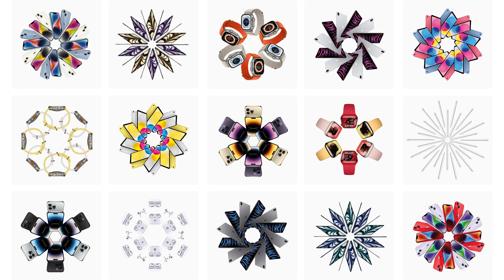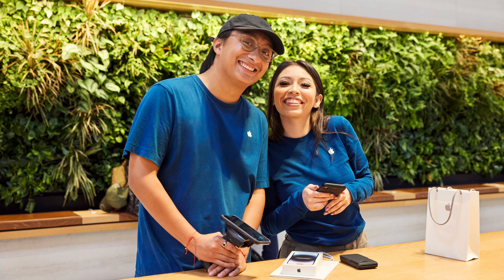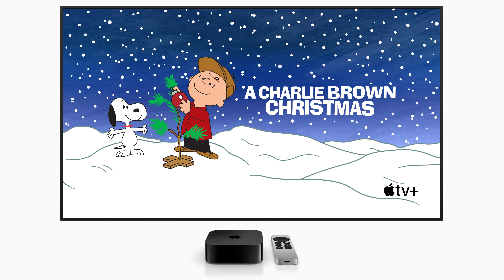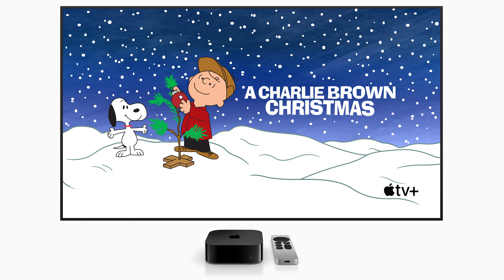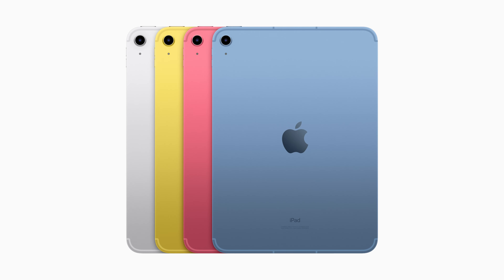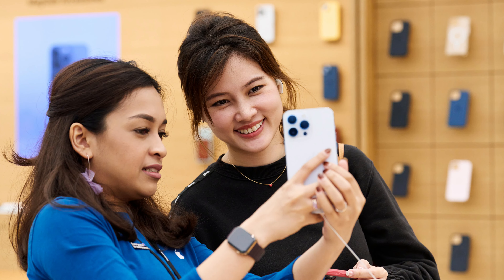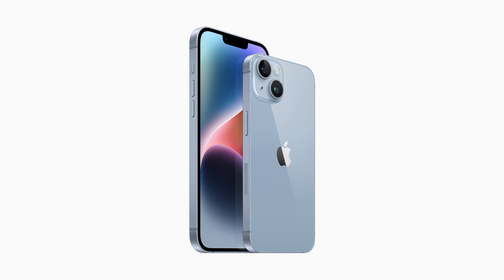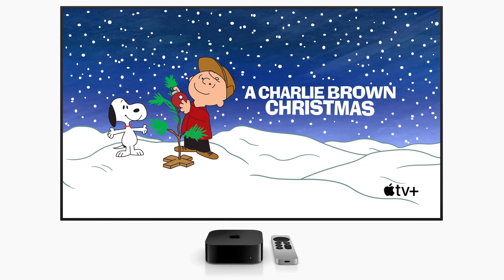Apple celebrates the holiday season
UPDATE
November 4, 2022